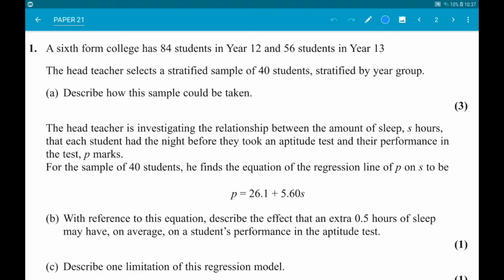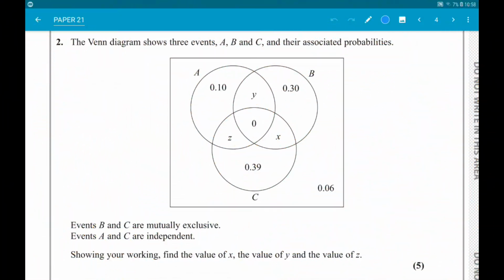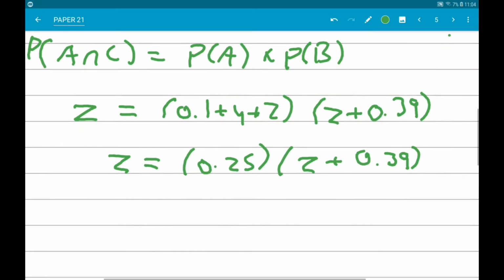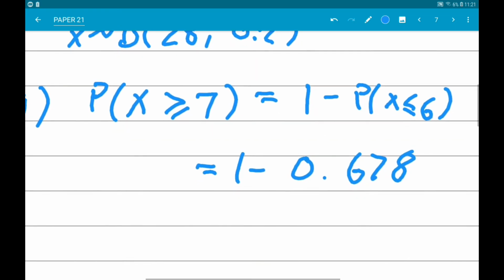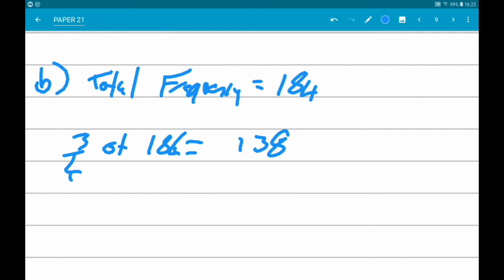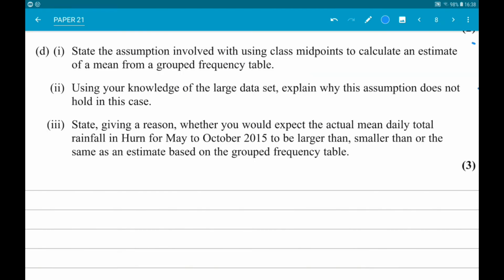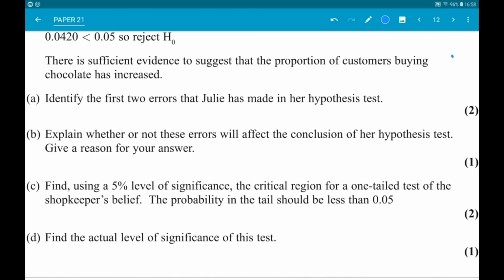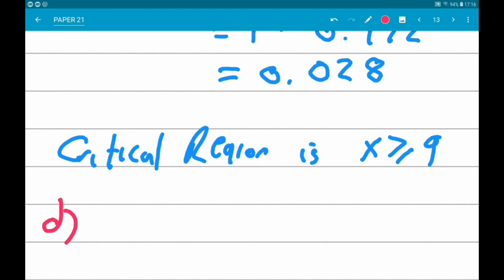Edexcel 2019 AS Level Maths Paper 2 Statistics & Mechanics - Paper 21 Statistics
Welcome to my walkthrough of the Edexcel 2019 AS Level Maths paper 2, which is STATISTICS & MECHANICS.

AS Level Maths past papers are the best revision you can be doing so do as many as possible.

Here, we're doing paper 21, which is the statistics section.

Edexcel AS Level Maths is broken into two papers.

AS-level Maths paper 1 - Pure

AS-level Maths paper 2 - Statistics & Mechanics
(21- Statistics
22 - Mechanics)

Hopefully you'll find this past paper walkthrough great for A Level Maths 2021 revision!

For some of the best AS Level Maths and A Level Maths revision, check out these ever growing, downloadable sets of past paper exam qyestions?!

Really hope this video helps with your AS Level Maths and A Level Maths exam preparation and revision!